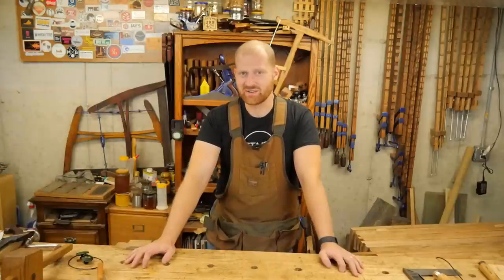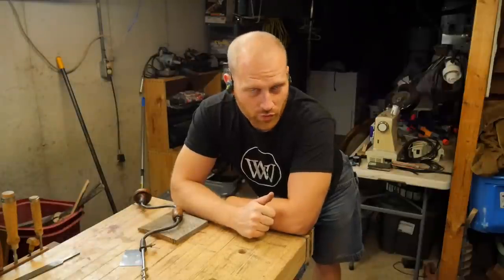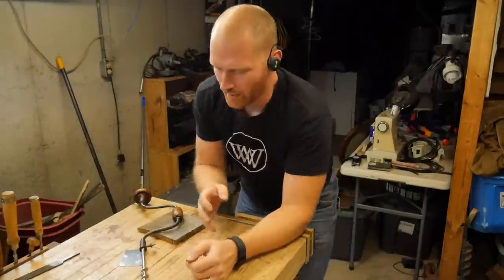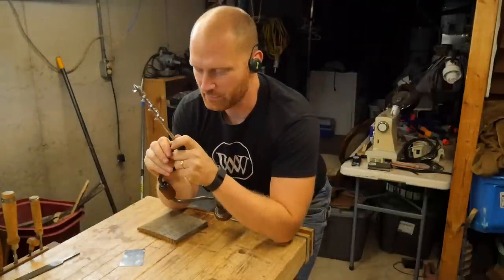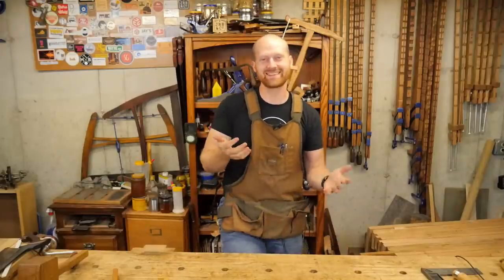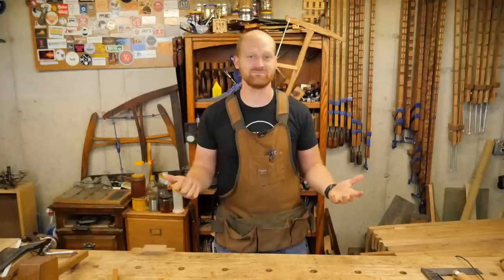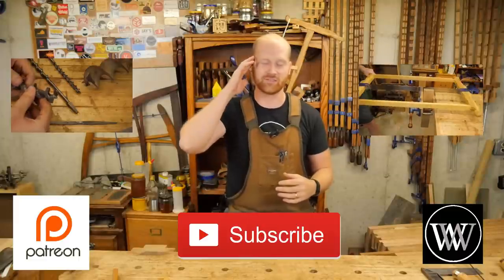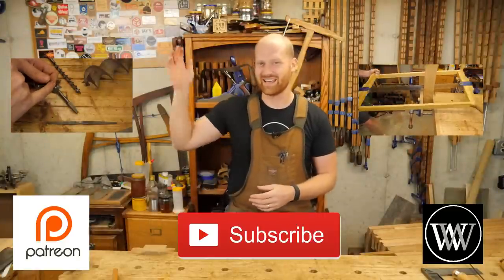How to Drill A Dog Hole In a Bench for a Holdfast or Benchdog with Hand Tool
I am not sure why Dog holes have come to require so many jigs and methods to drill them, but to join the crowd I decided to do a video on how I drill a Dog hole.

a Dog hole is a hole in the work bench that is usually 3/4" in diameter. when building a workbench with just a hand tool this How-to video will show you the simplest method to do that.

You Can find me:
Beme: WoodByWright
Periscope: @WoodByWright

Music
TITLE: Wings